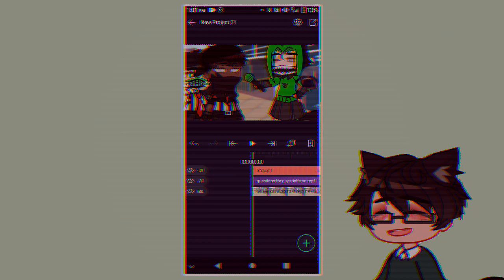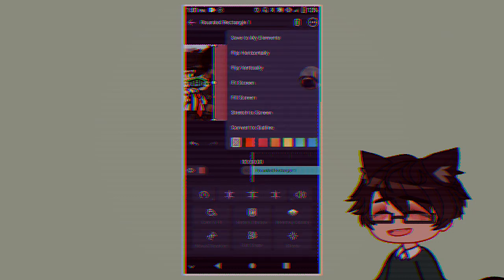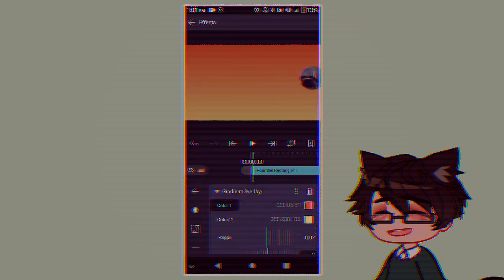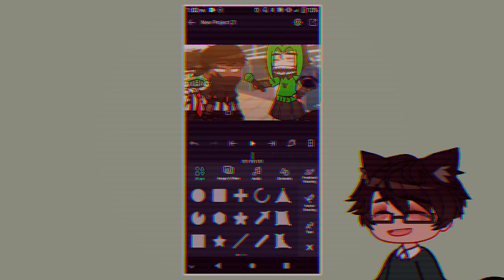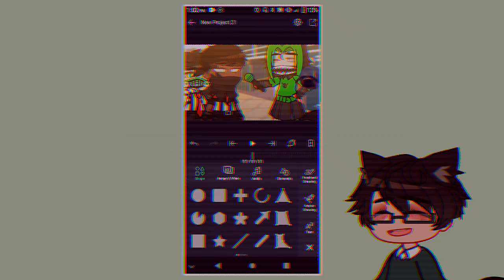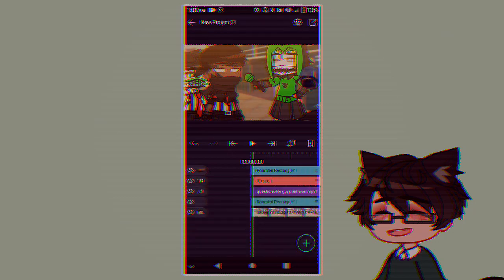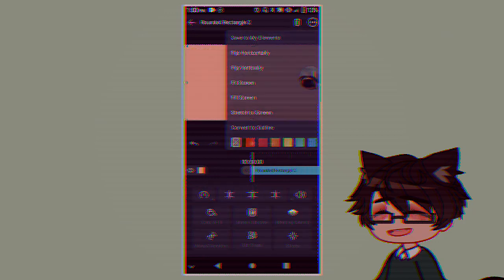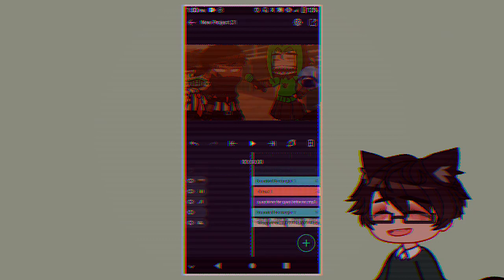❨🍃❩ How do lighting in alight motion! ⇢ gacha club scene tutorial ⇢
I hope this was simple enough, I tried to make the tutorial as relaxing as possible for maximum enjoyment! ☺️